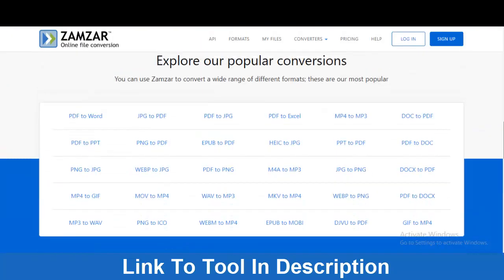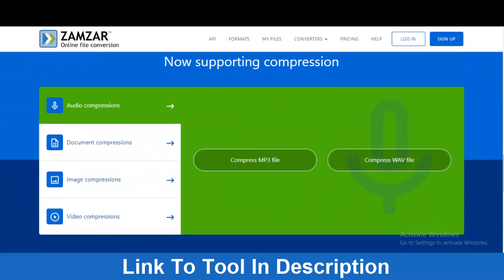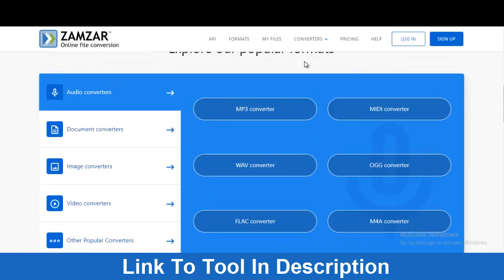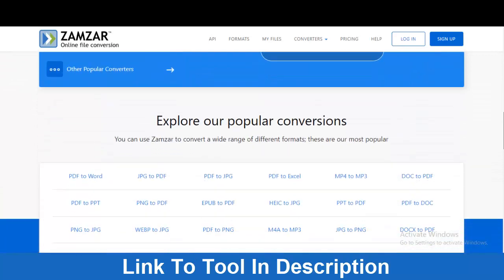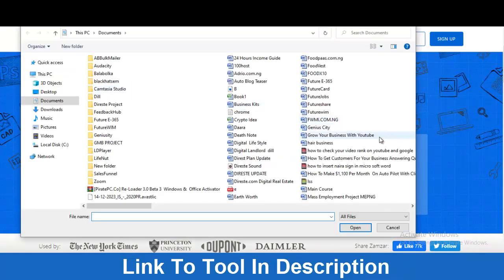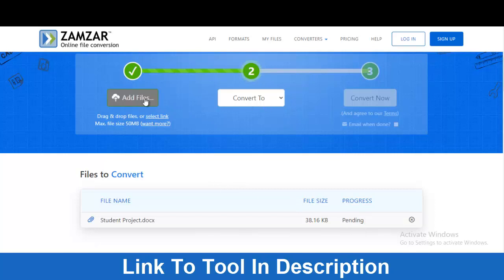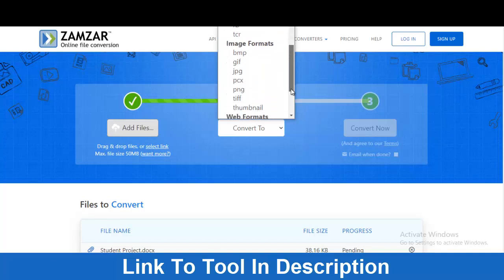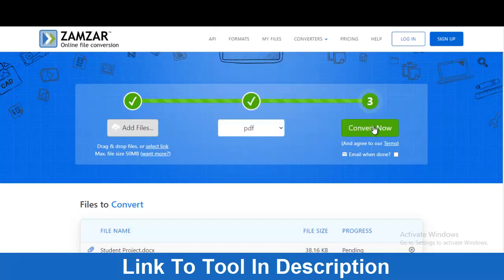How to convert any file format to another format for free with this all in 1 file type converter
in this video you re going to be learning How to convert any file format to another format for free.

How to convert any file format to another format for free,
How to convert any file to any format,file converter,
how to convert files from one format to another,
convert files to another format without software,
Convert to a different file format,
How to Convert PDF Files to Other Formats,
how to convert files to pdf Convert Files From One Format to Another,
How to convert files without installing new software,
File format converter free,
How to Convert Files to a Different Format